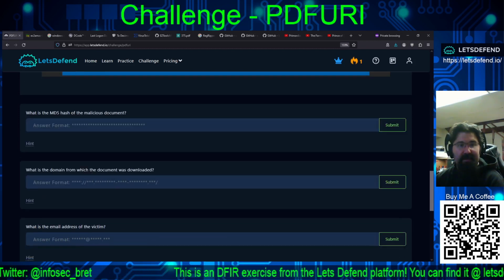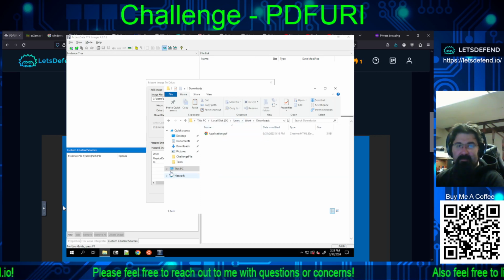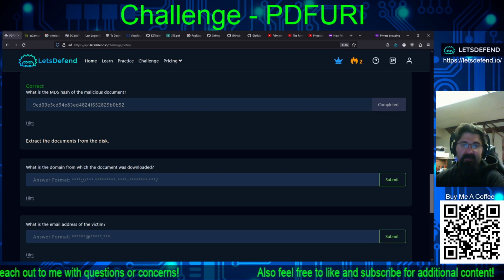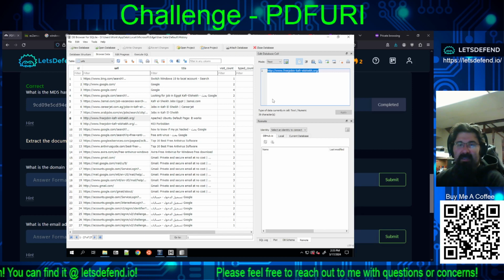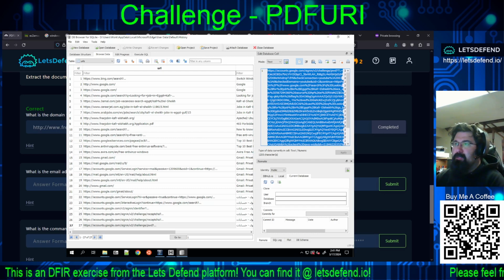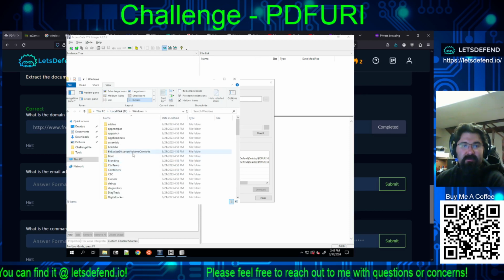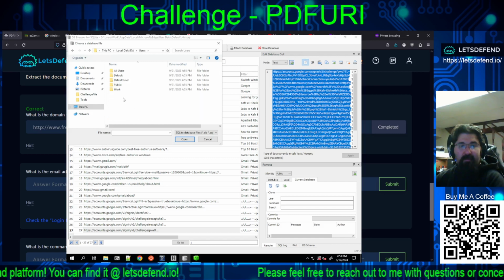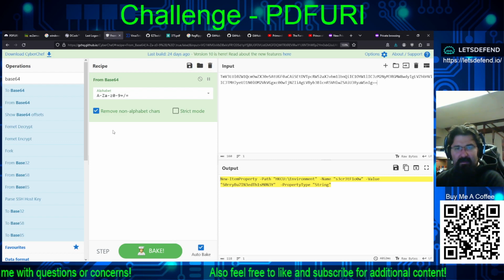Challenge - PDFURI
Tackling another Lets Defend Challenge, that being the MEDIUM DIFFICULTY "PDFURI" challenge. We are given a Forensic Image (001 file) of a Windows system to analyze and answer 5 questions.

"Our friend "Dee" was looking for a job in Tanta, but it seems she was hacked by one of the malicious websites, so can you examine her hard drive and find some evidence?"